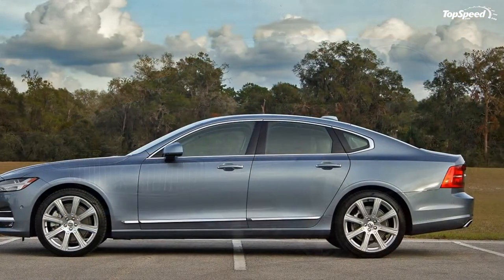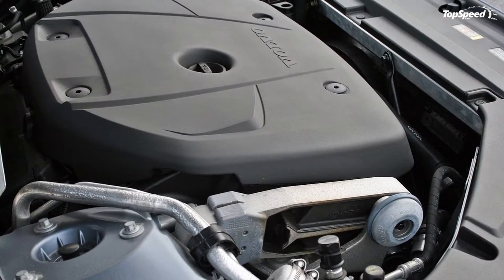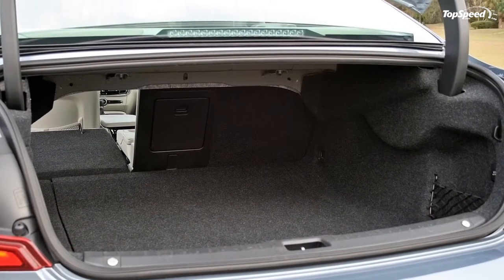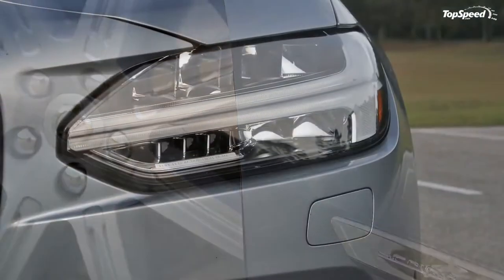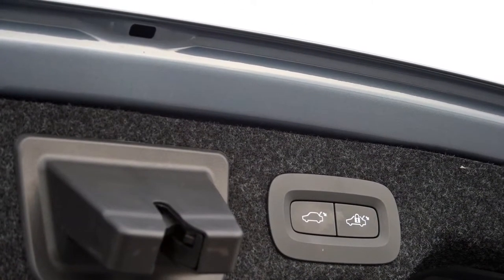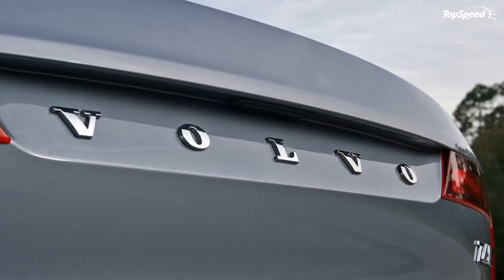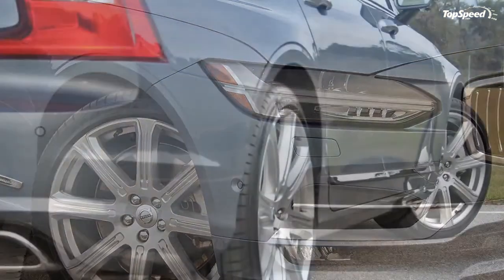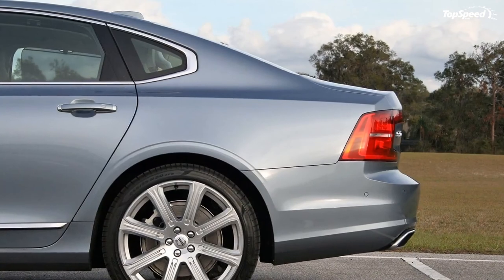2017 Volvo S90 Inscription – Driven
Volvo has been around for 90 years and made some pretty impressive vehicles. I’d dare to say the S90 Inscription has eclipsed them all. Let me back up. Volvo’s new quest for dominance in the luxury segment has yielded two very impressive results – the second-generation XC90 SUV that debuted for the 2015 model year and the new-for-2017 S90 sedan. They both share a number on components, from the T5 and T6 four-cylinder engines to the chassis architecture. Best of all, they both share a similar design style that exudes a sense of reserved affluence.
I recently spent a week with the 2017 Volvo S90 fitted with the range-topping Inscription package and several high-end options. Though the S90 carries a base price in the mid $40,000 range, my tester felt like it cost double that, though somehow it didn’t. A rich interior is key in this positive deception, with padded leather, open pour wood accents, and aluminum trim pieces covering every inch of touchable space inside the cabin. What little plastic remains is high-quality and coated in a piano black finish.
Technology also abounds in this machine. An impressive infotainment system and digital gauge cluster further perpetuate the feeling of luxury and its merger with technology. The T6 powertrain is a marvel of modern internal-combustion engine design. And of course, a slew of active and passive safety systems continue proving Volvo remains a leader in vehicle safety.
So what’s it like to live with the S90? Keep reading for the full details.
Continue reading for the full driven review.